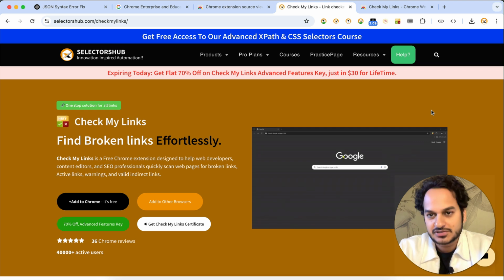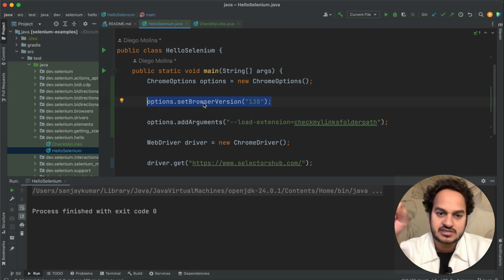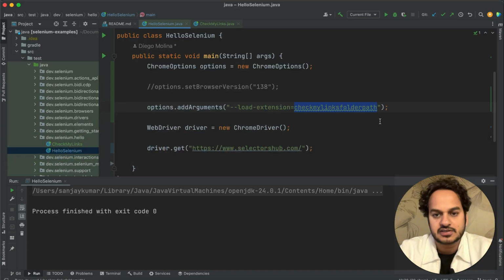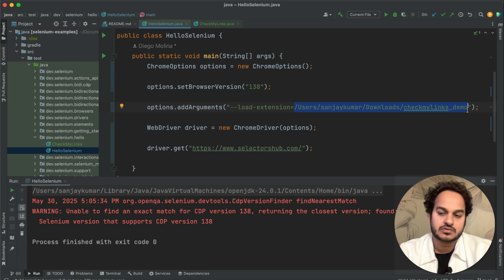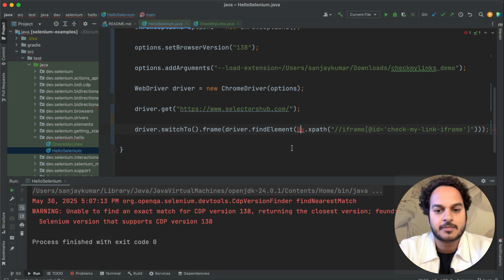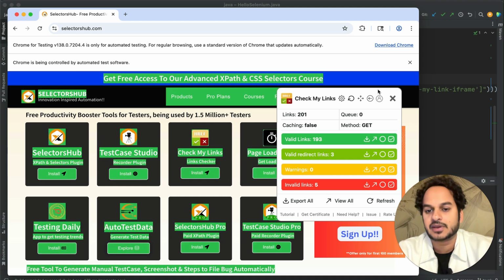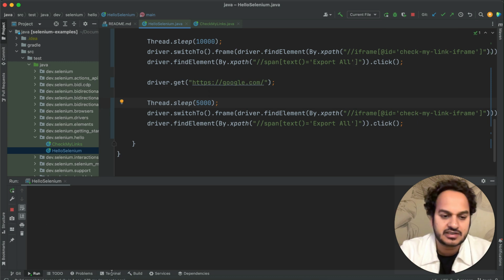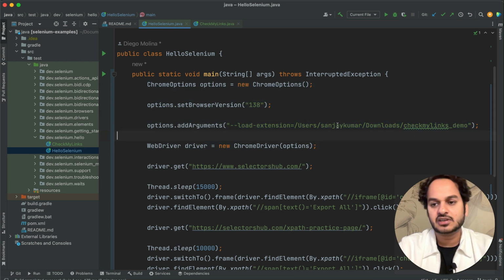Automate 'Check My Links' with Selenium to Test All Page Links in One Go | Test Multiple Page Links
CRX plugin link to get the extension folder-

Please use below code to automate Check My Links through Java Selenium-

public class CheckMyLinks {
    public static void main(String[] args) throws InterruptedException {
        ChromeOptions options = new ChromeOptions();

        options.setBrowserVersion("138");

        options.addArguments("--load-extension=/Users/sanjaykumar/Downloads/checkmylinks_demo");

        WebDriver driver = new ChromeDriver(options);

        Thread.sleep(15000);
        driver.switchTo().frame(driver.findElement(By.xpath("//iframe[@id='check-my-link-iframe']")));
        driver.findElement(By.xpath("//span[text()='Export All']")).click();

        Thread.sleep(10000);
        driver.switchTo().frame(driver.findElement(By.xpath("//iframe[@id='check-my-link-iframe']")));
        driver.findElement(By.xpath("//span[text()='Export All']")).click();

        Thread.sleep(20000);
        driver.switchTo().frame(driver.findElement(By.xpath("//iframe[@id='check-my-link-iframe']")));
        driver.findElement(By.xpath("//span[text()='Export All']")).click();

        Thread.sleep(20000);
        driver.switchTo().frame(driver.findElement(By.xpath("//iframe[@id='check-my-link-iframe']")));
        driver.findElement(By.xpath("//span[text()='Export All']")).click();